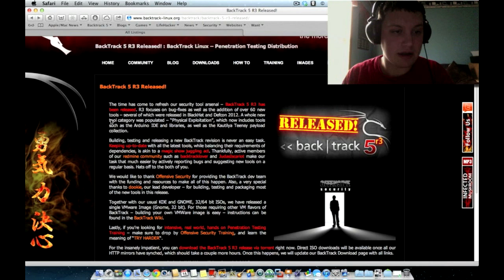Backtrack 5 R3 Released! - Bug fixes & 60 new tools